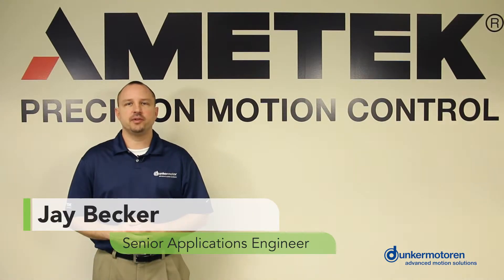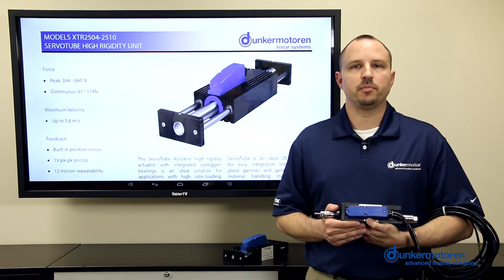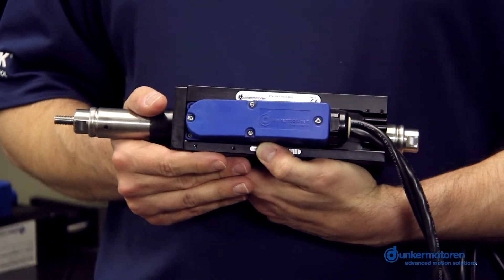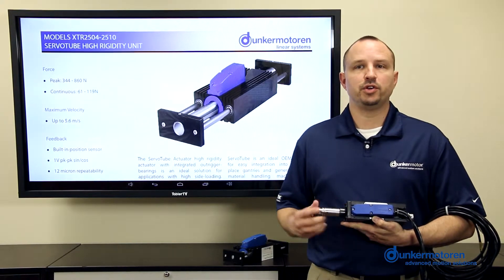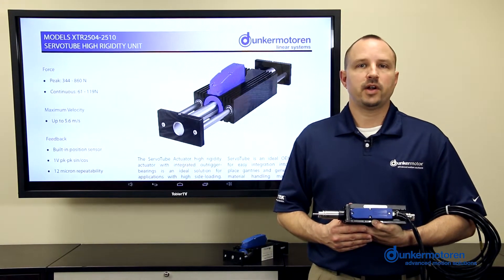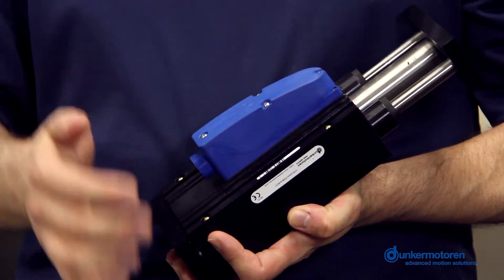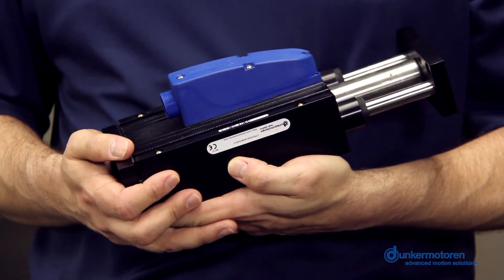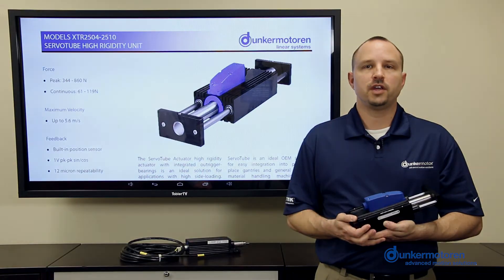Dunkermotoren - (EN) Dunkermotoren Presents: High-rigidity Servotube Actuator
Jay Becker, senior applications engineer with Dunkermotoren USA, demonstrates the use of the XTR25 high-rigidity actuator. The high-rigidity model has two outboard bearings, one on either side of the thrust rod. This helps accommodate any side or radial loads that other non-rigid models cannot handle as they are designed to handle thrust that is inline with the thrust rod only.

Dunkermotoren is a leading manufacturer of electrical drive technology up to an output power of 1.100 Watt. Dunkermotoren engineers and manufactures system solutions based on:
   - brushless DC servo motors/ brush-type DC motors
   - integrated power- and logic controllers
   - planetary- and worm gearboxes
   - linear direct drives
   - encoders and brakes
Enjoy the benefits of a global partner with different production- and logistic locations in Europe, China and USA.